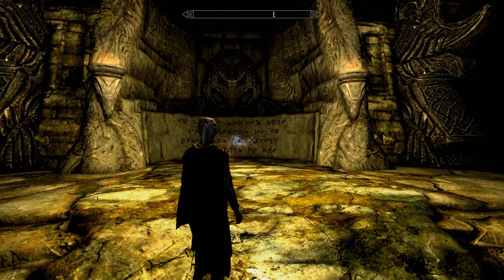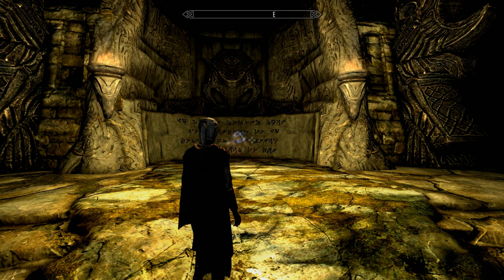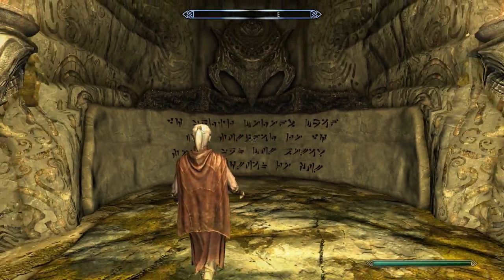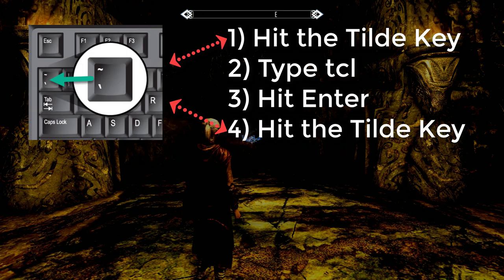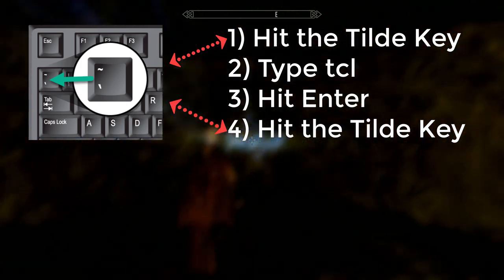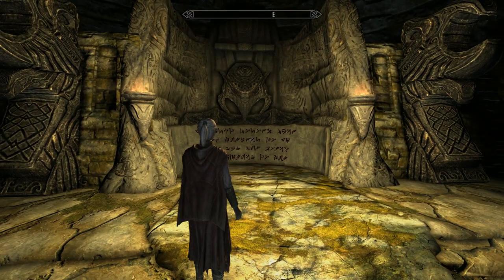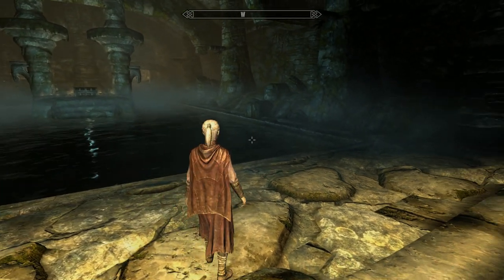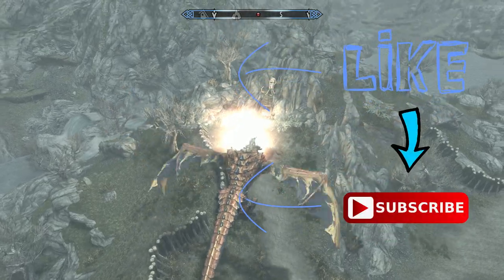Skyrim SE, How To Fix The Word Wall Bug / Glitch (PC Only)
I corrected a small error in the previous version of this video Skyrim SE, How To Fix The Word Wall Bug / Glitch (PC Only). A quick video showing you how to fix the common word wall glitch / bug, that doesn't allow the word wall to give you the shout. PC ONLY as this involves console commands. REMEMBER TO SAVE BEFORE YOU USE CONSOLE COMMANDS !